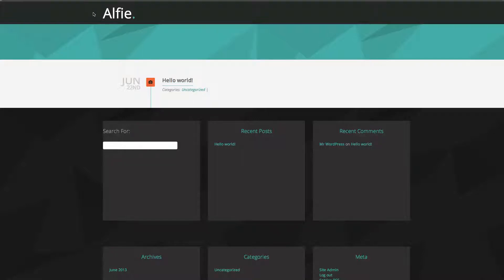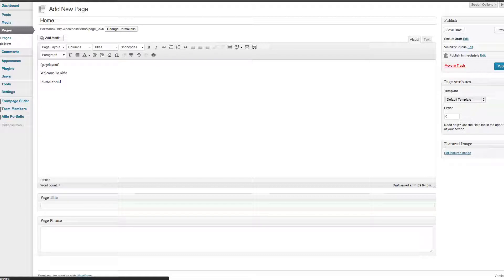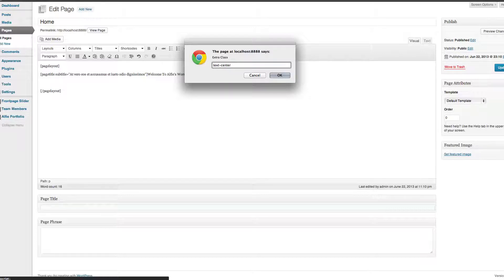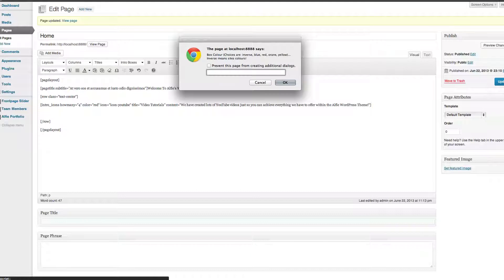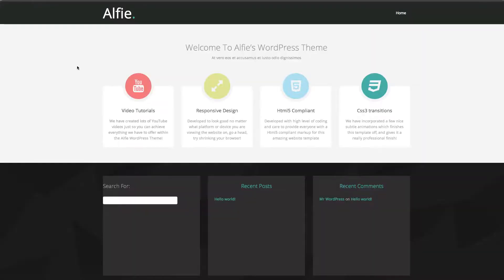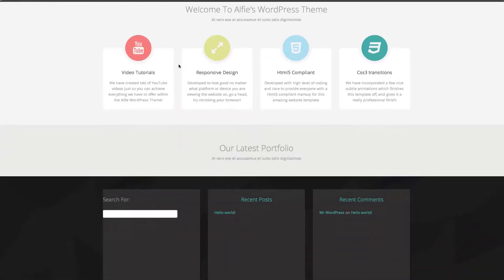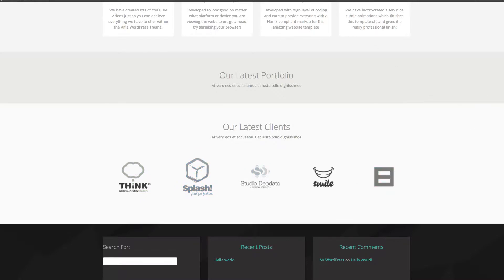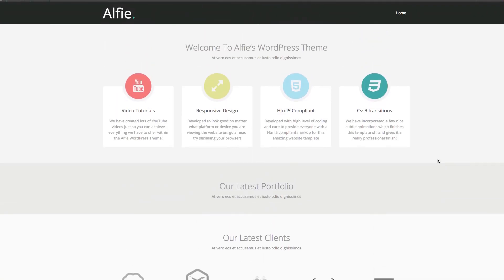How TO Create Alfie's Home Page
Within this tutorial we will show you how to create Alfie's home page

if you are interested in viewing or purchasing this theme please go to: